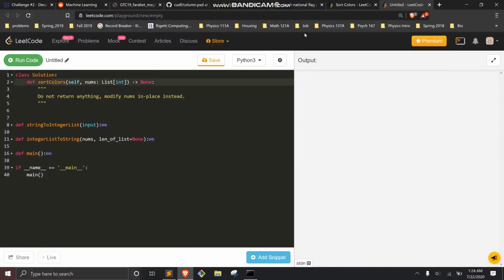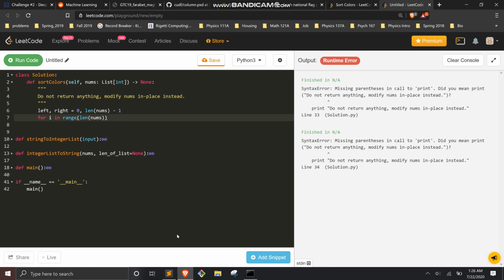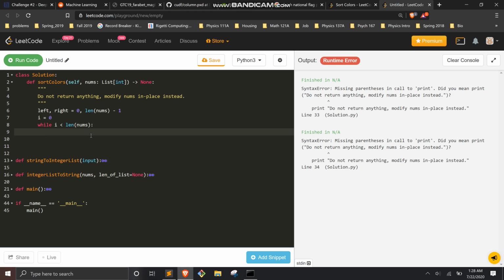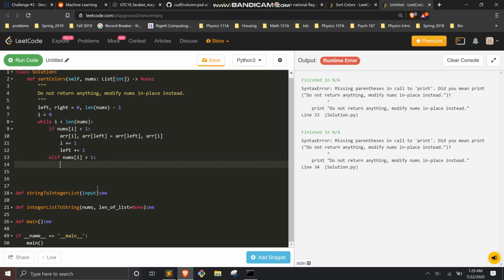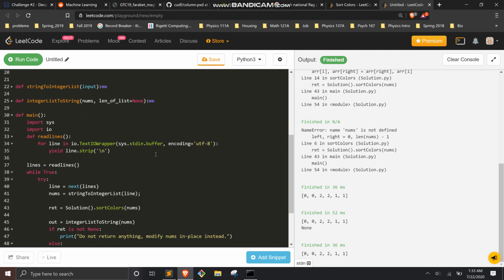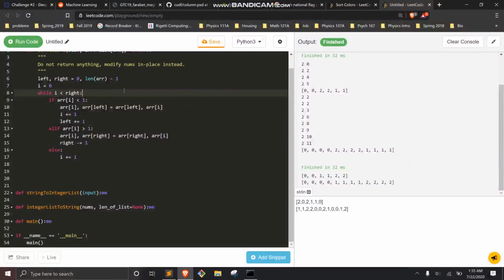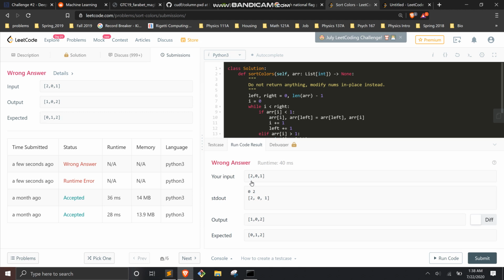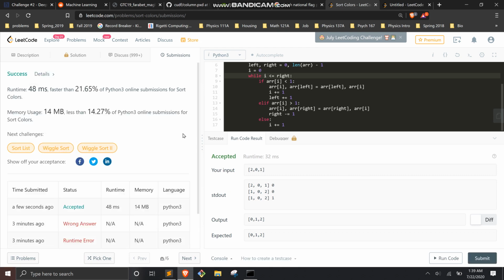Sort Colors [LC 79]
Solving sort colors with the idea of having two partitions and a third pointer.  This is known as the Dutch national flag problem.  I am using a similar idea for partitioning that is related to quicksorts.  This is problem 79 from Leetcode and it is medium difficulty.